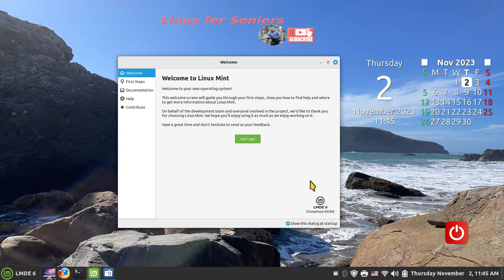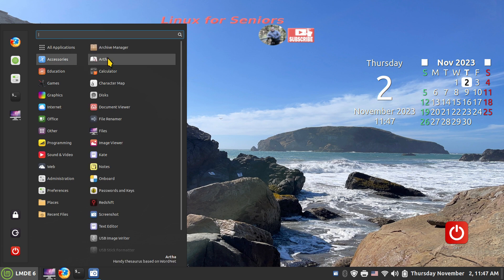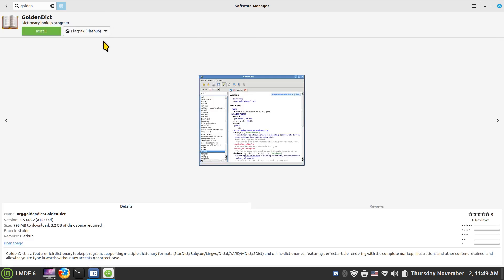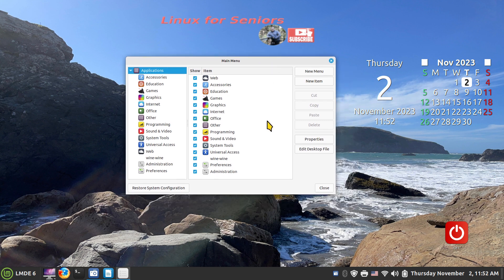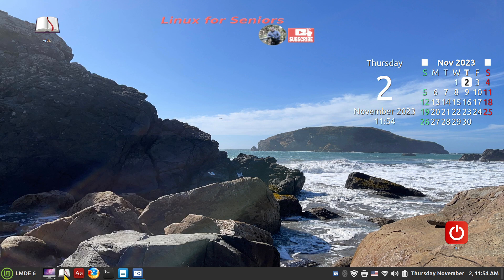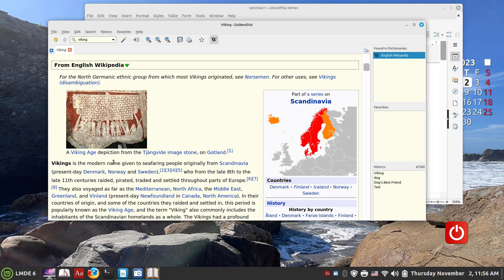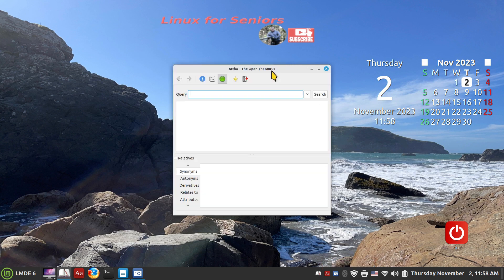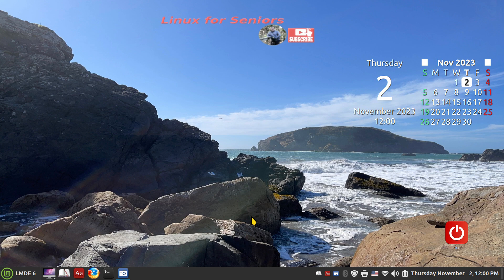LMDE 6 - Cinnamon - Productivity Application Tips.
Filmed in 1920 x 1080. How to tips on productivity applications in LMDE 6 Cinnamon desktop. Best viewed on large screen.

0:00 - Intro LMDE productivity Tips
0:05 - Overview
2:16 - Software Manager for Fonts & Applications
4:28 - LibreOffice Writer Tips
5:56 - Tips on Moving Apps  in Mint Menu
7:19 - Tips on Menu Shortcuts
9:47 - Golden Dictionary Tips
12:29 - Artha Tips
14:08 - Recap
14:37 - Subscribe to Linux for Seniors